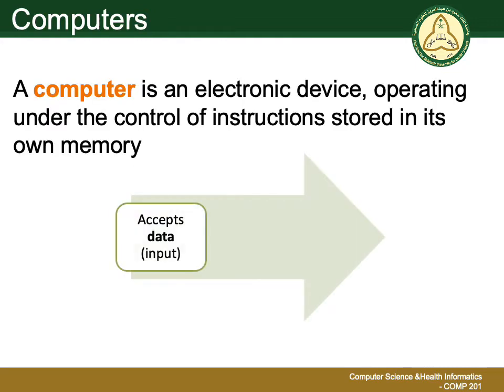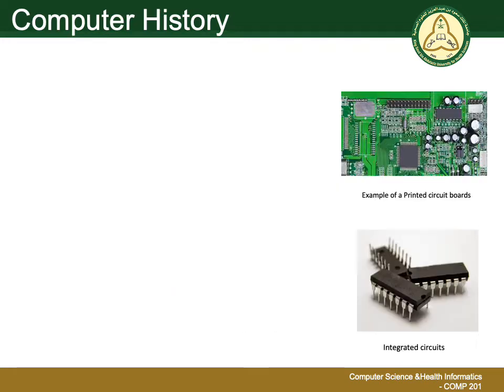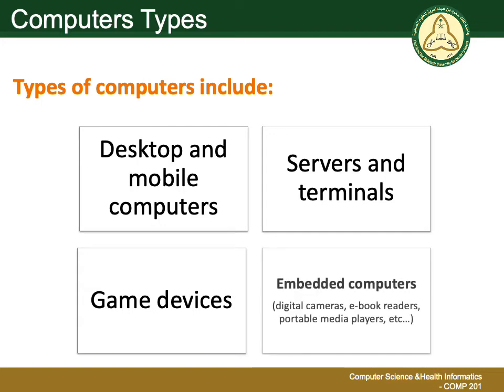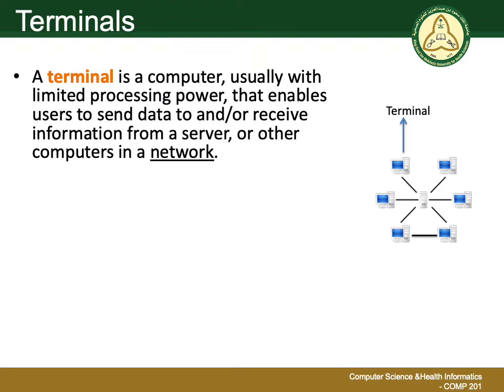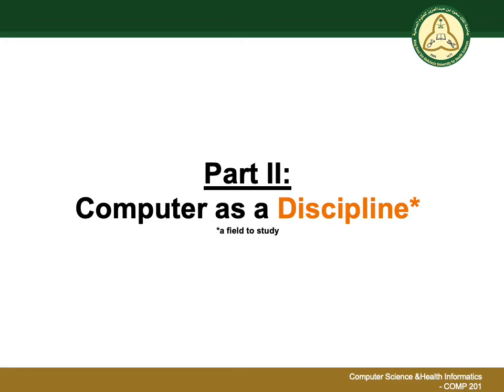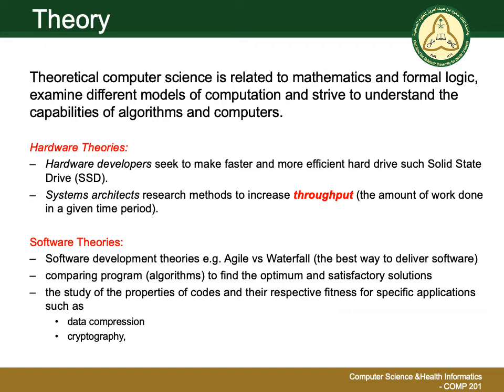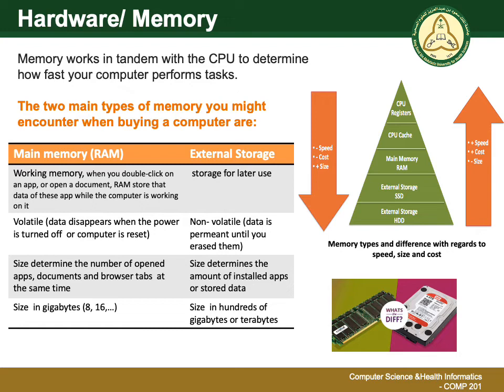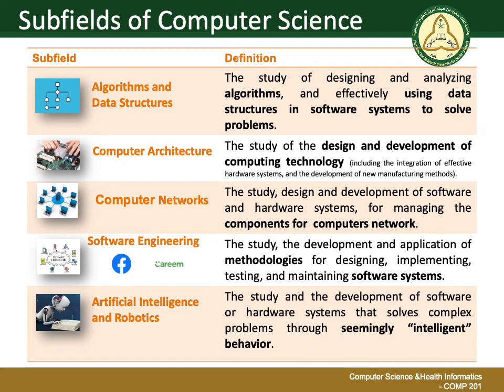COMP201 - Week1 - Lecture 1 (recorded)